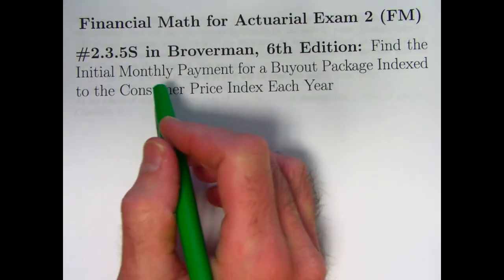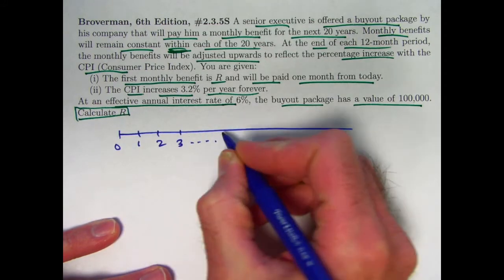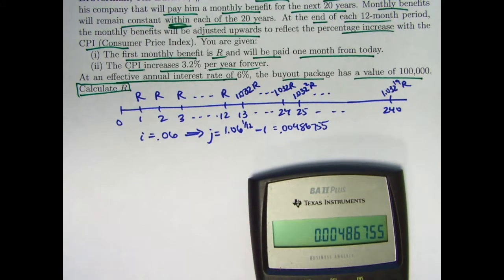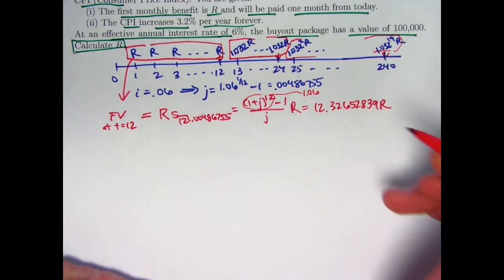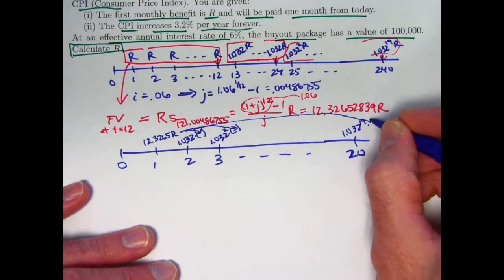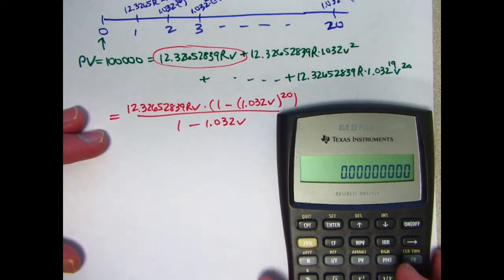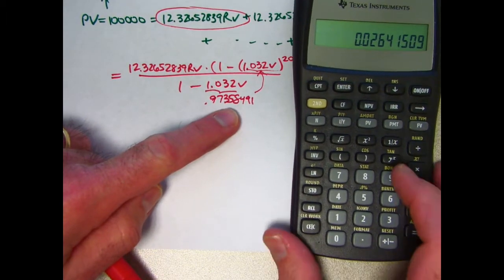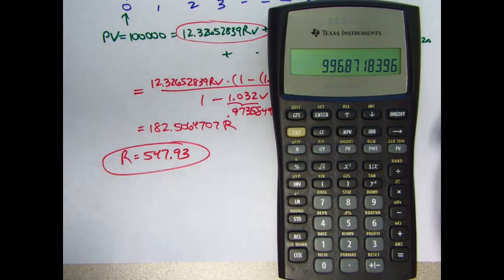Actuarial Exam 2/FM Prep: Find Initial Monthly Pmt for Buyout Package Indexed to Inflation (CPI)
Exercise #2.3.5S: A senior executive is offered a buyout package by his company that will pay him a monthly benefit for the next 20 years. Monthly benefits will remain constant within each of the 20 years. At the end of each 12-month period, the monthly benefits will be adjusted upwards to reflect the percentage increase with the CPI (Consumer Price Index). You are given:
(i) The first monthly benefit is R and will be paid one month from today.
(ii) The CPI increases 3.2% per year forever.
At an effective annual interest rate of 6%, the buyout package has a value of 100,000. Calculate R.